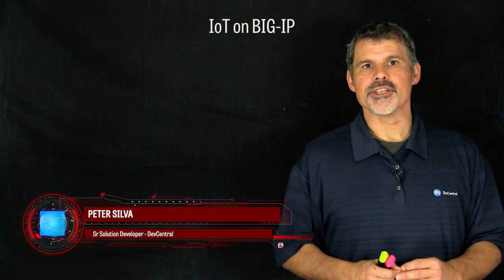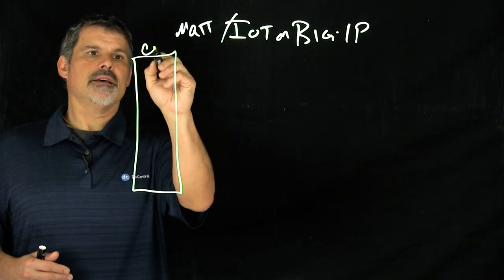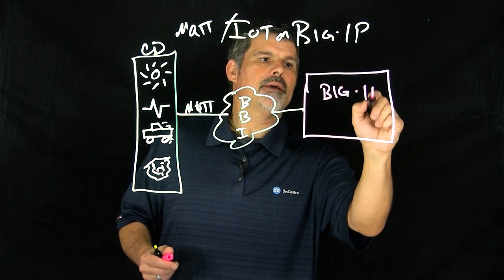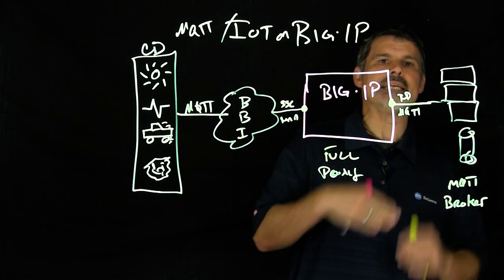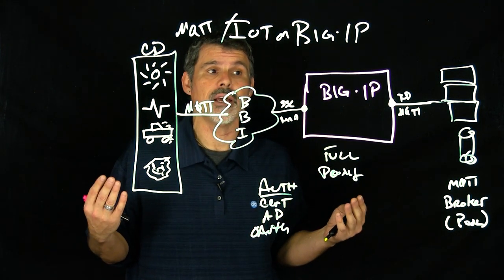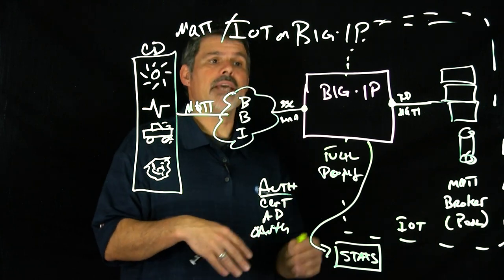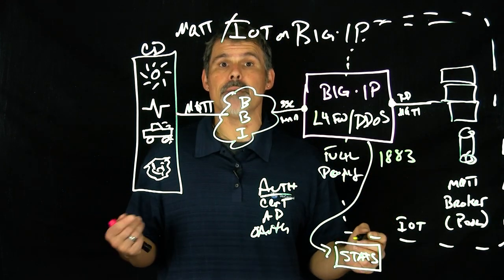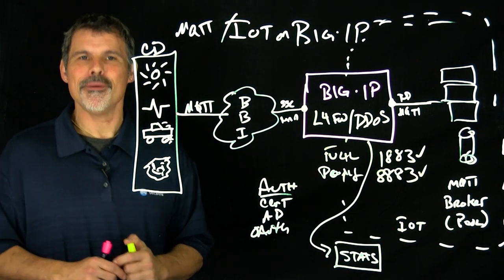IoT on BIG-IP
Peter Silva lights up how IoT protocol MQTT (Message Queuing Telemetry Transport) works on BIG-IP v13. iRules allow you to do Topic based load balancing along with sensor authentication.